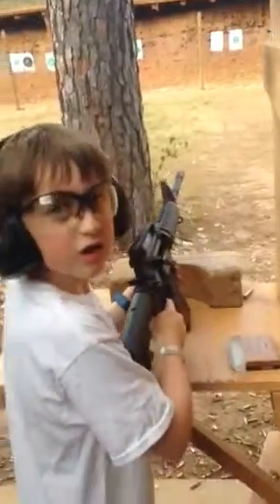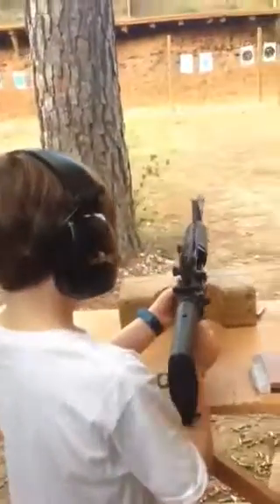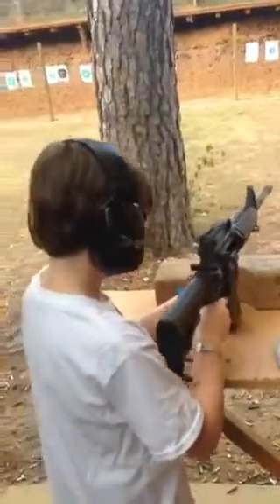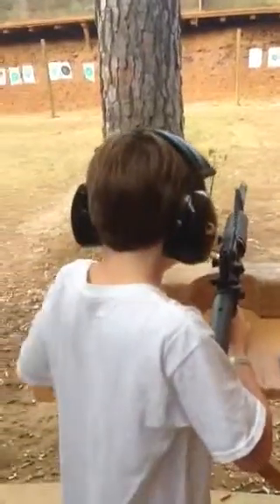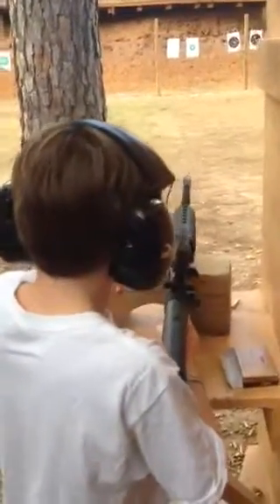Bubba shooting the AR-15 and Browning .22lr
Bubba showing off his "safe" handling and shooting of two rifles at the shooting range!